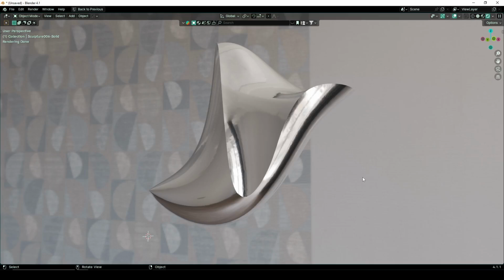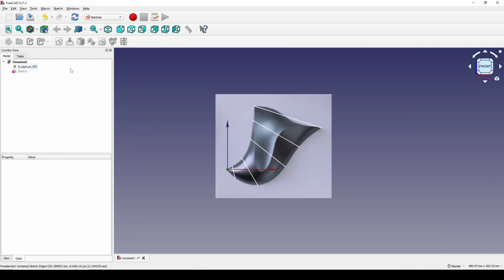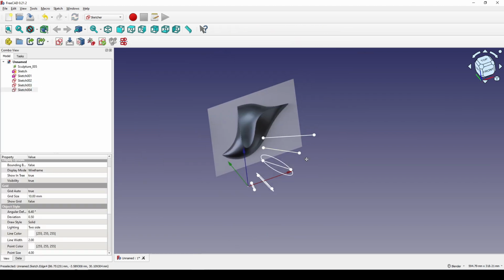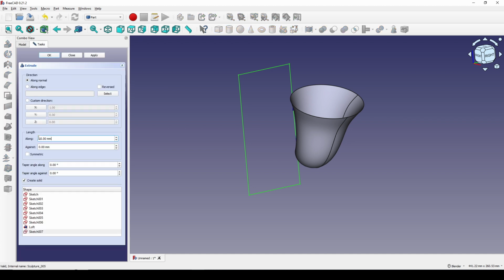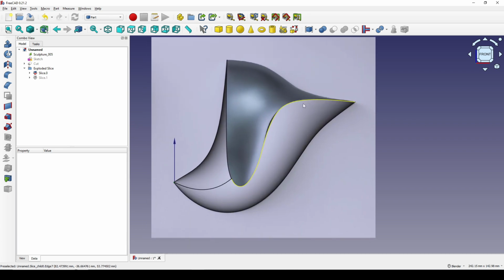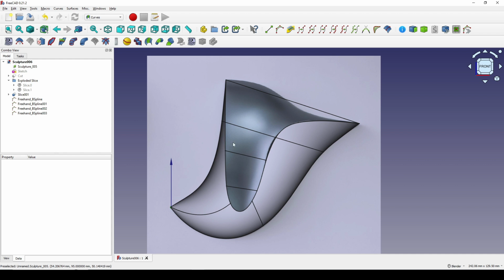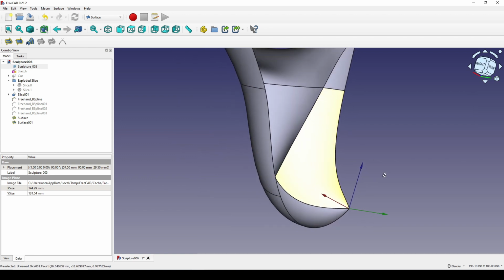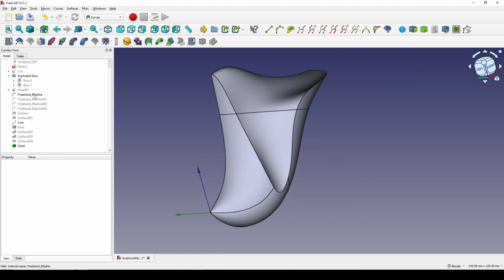Create A Sculpture Using Curve WB and Surface WB In FreeCAD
Tracing Image, Using Curve WB and Surface WB To Fill the Surface